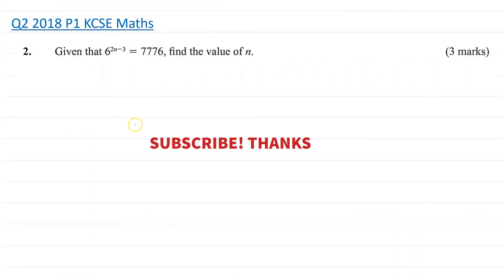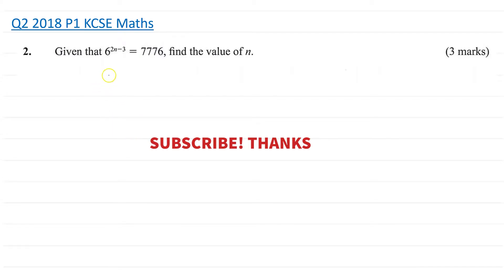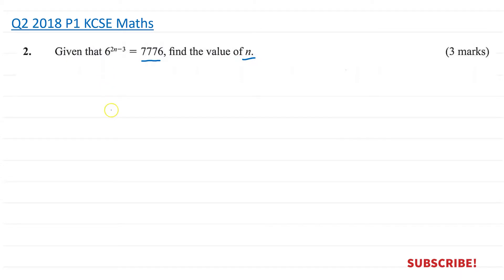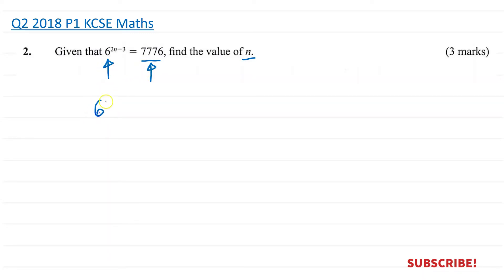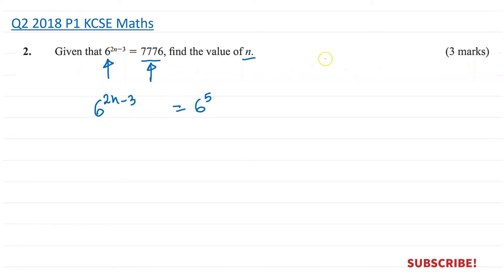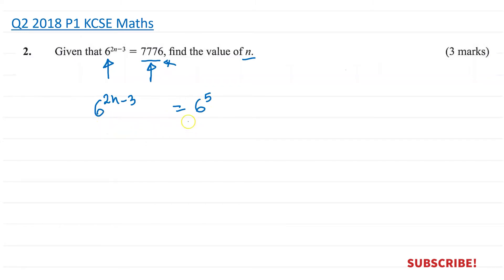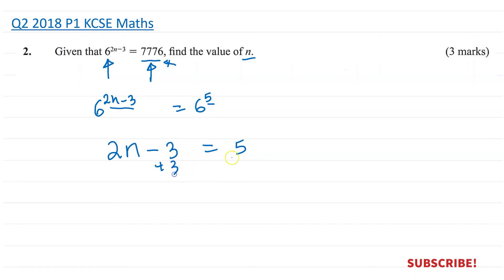KCSE MATH 2018 P1 Q2 - INDICES (EXPONENTS) 2021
IN THIS VIDEO I SOLVE INDICES (EXPONENTS) QUESTION 2 FROM KCSE MATHS 2018 PAPER 1.

Below is the link to the play list for KCSE Maths  2018 paper 1 reviews